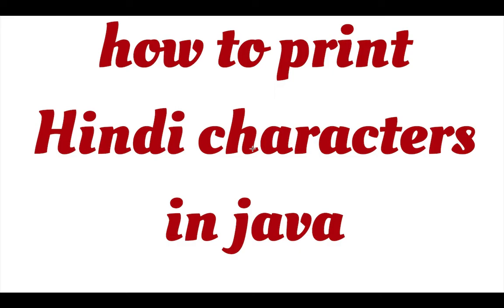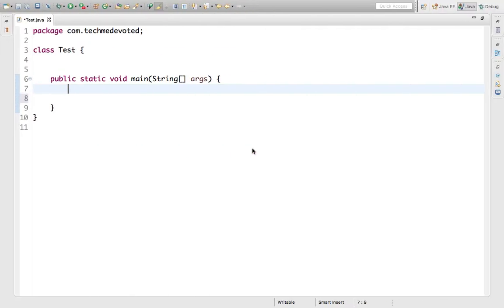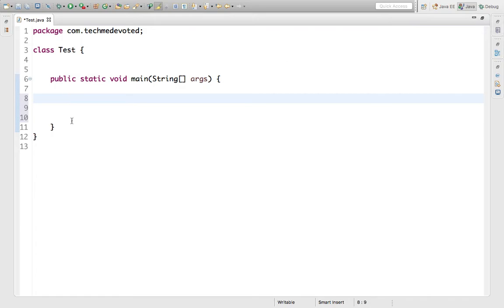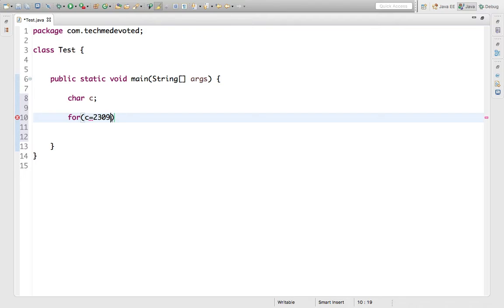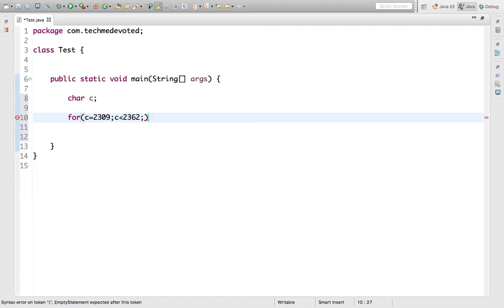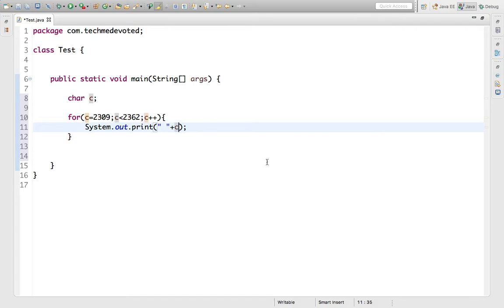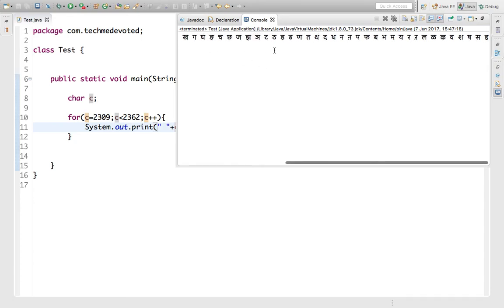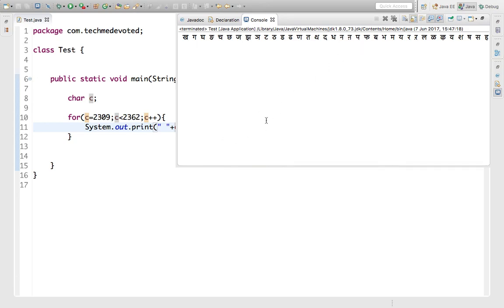How to print Hindi characters in Java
Java character is based on Unicode, so every language alphabets has some unicode value. This example shows how to print hindi characters which is devnagri lipi exactly in java.